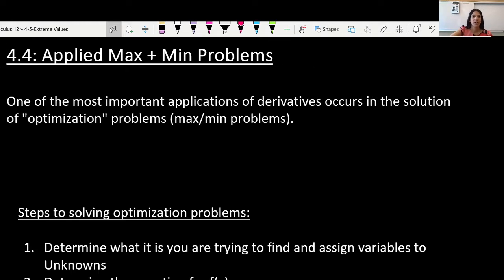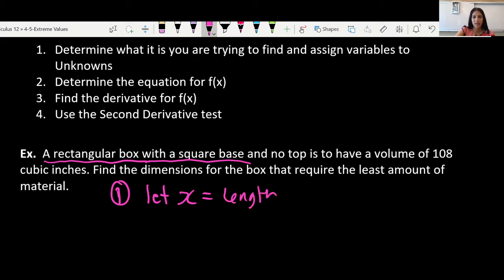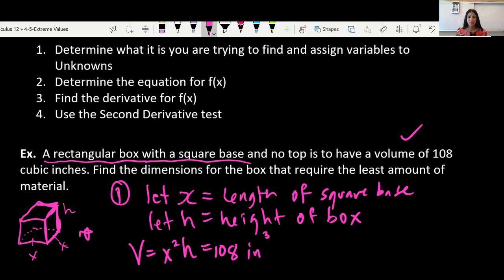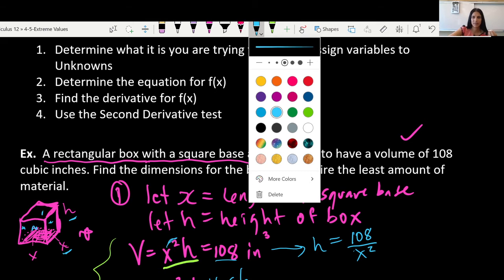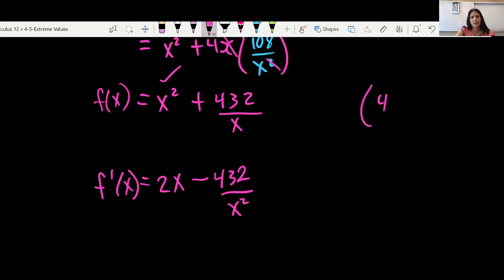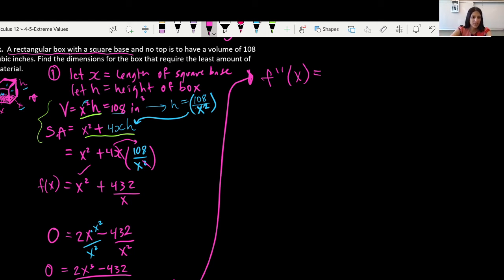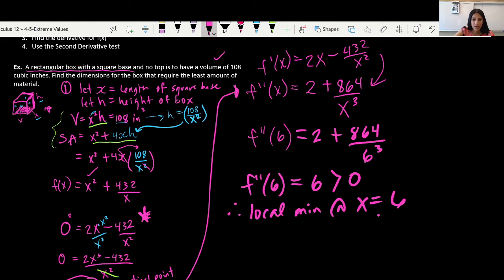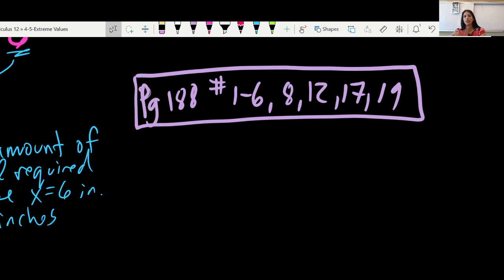Calculus 12 (4.4) Applied Max + Min Problems